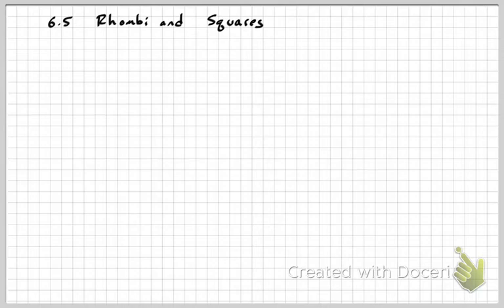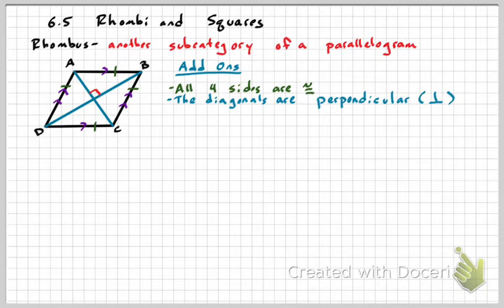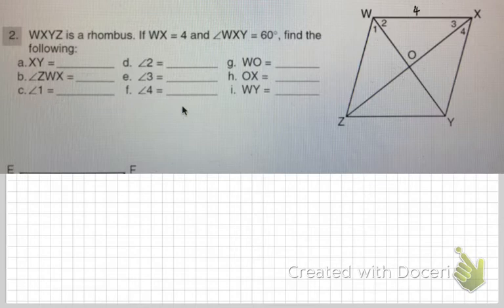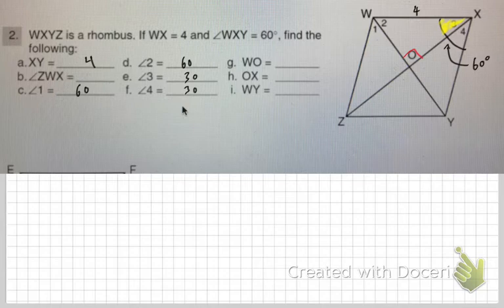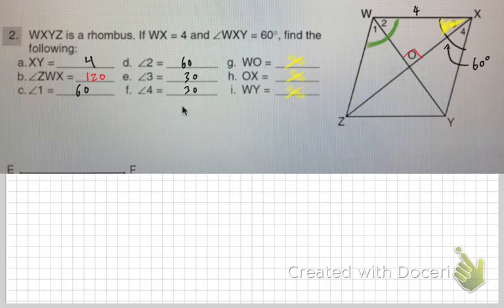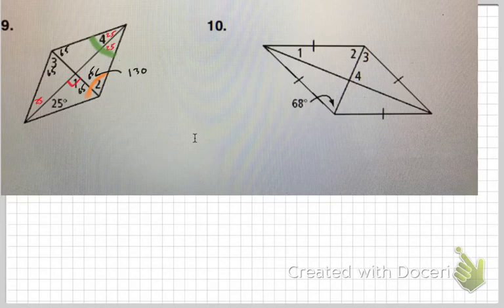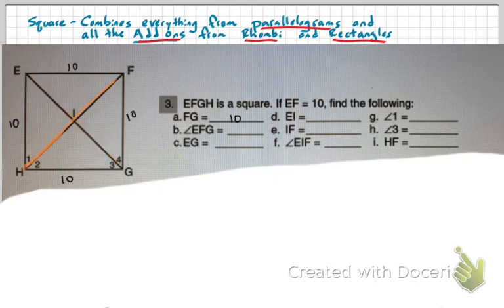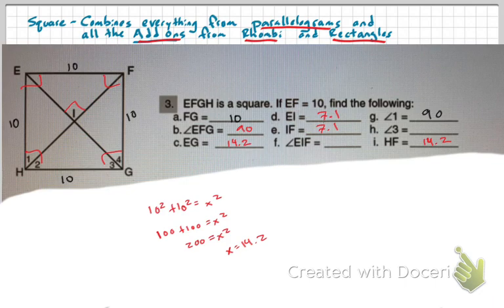6. 5 Rhombus and Squares Video